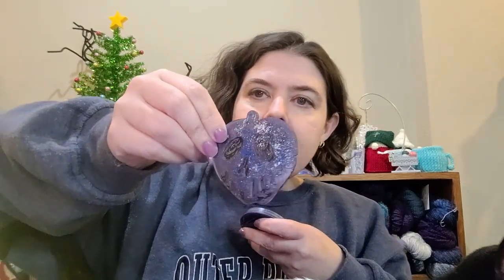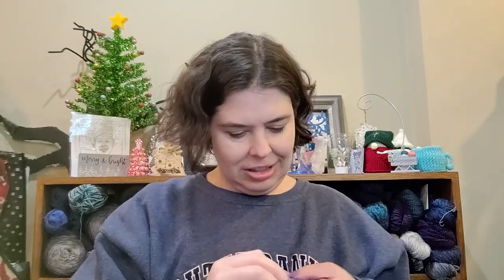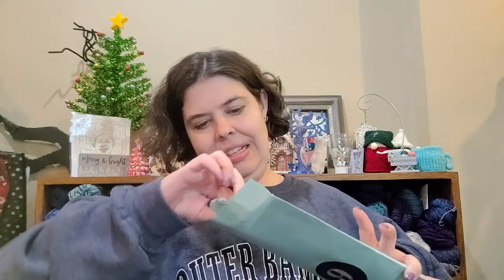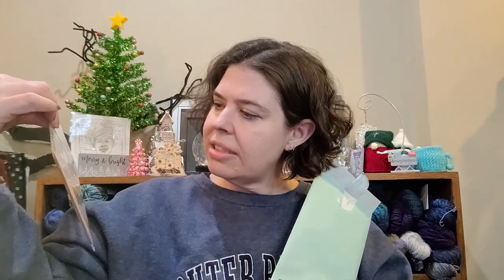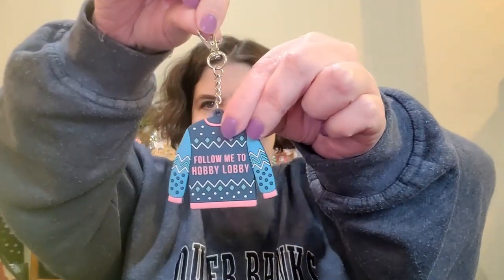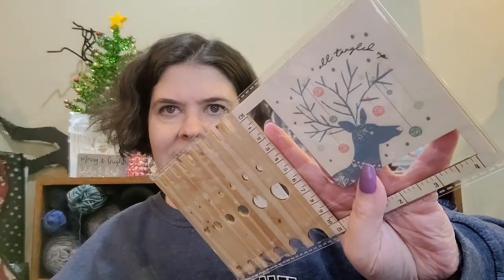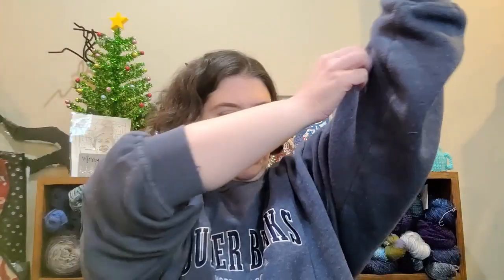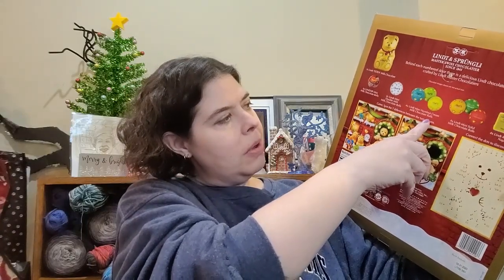Vlogmas 2022 Day 17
Podcasters Mentioned:
Rae @raesyarnaddiction
Heather @thecrochetwitch